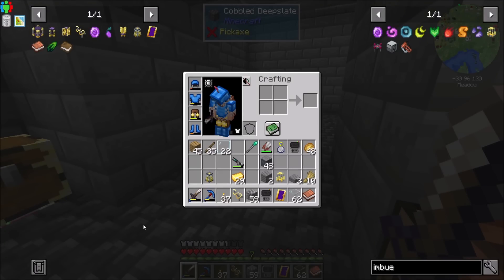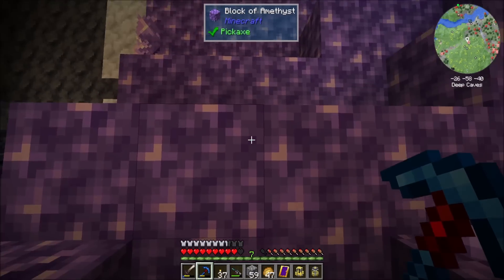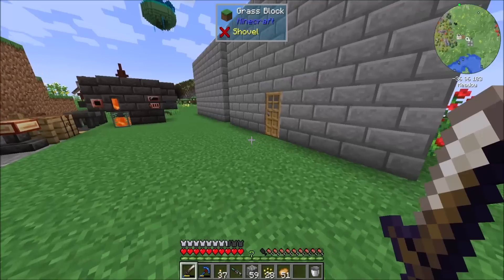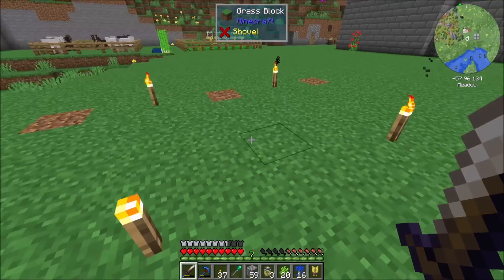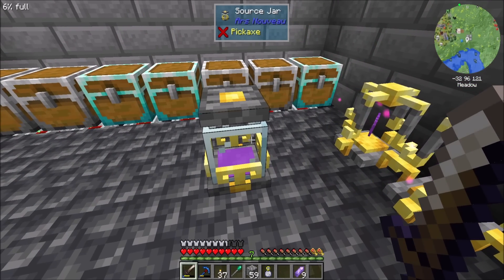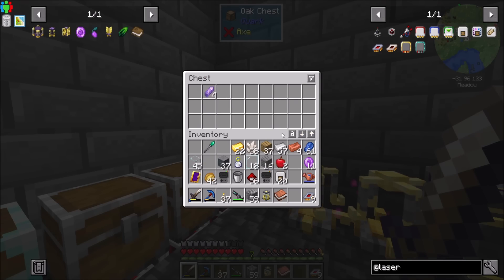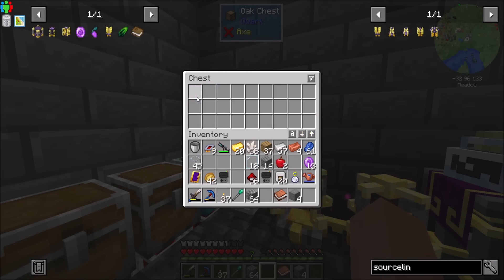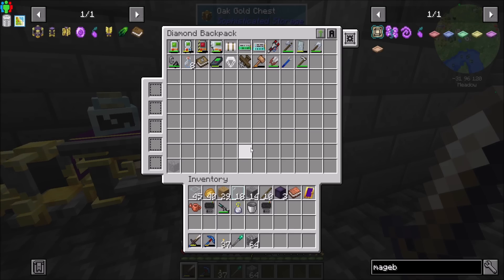Lets Play S11E14 A source of Source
Making source, the resource we'll need for Ars.